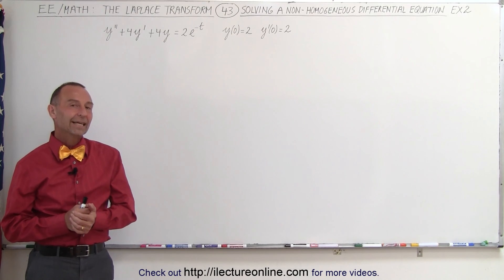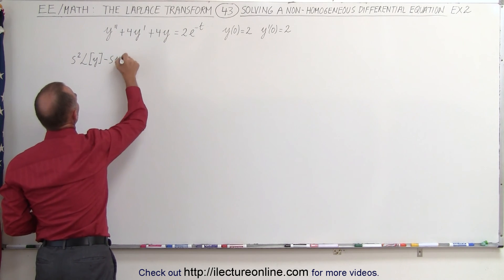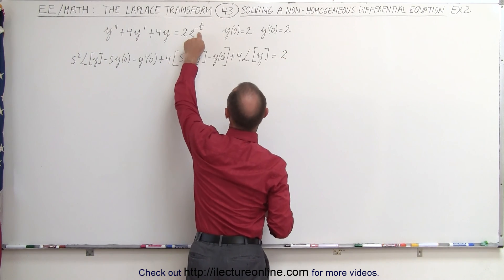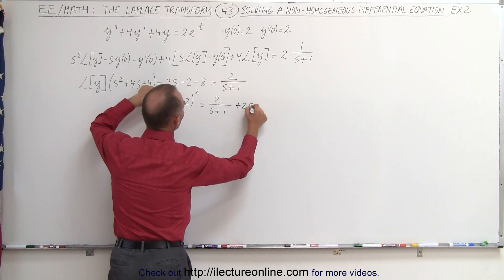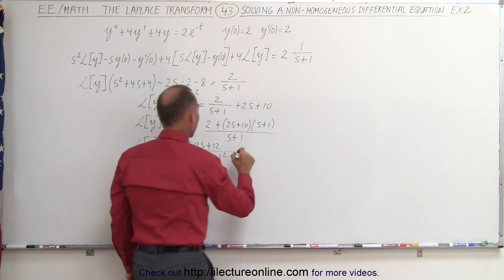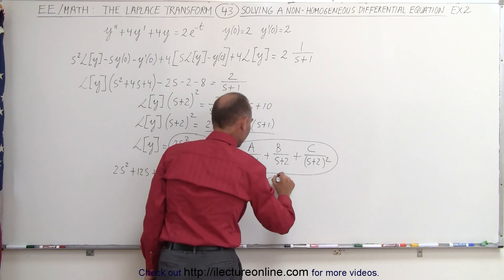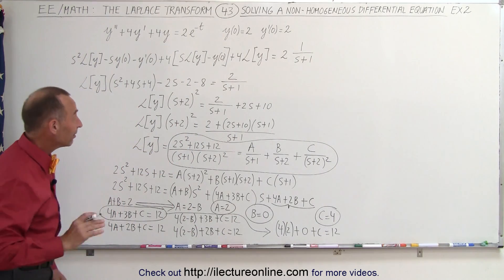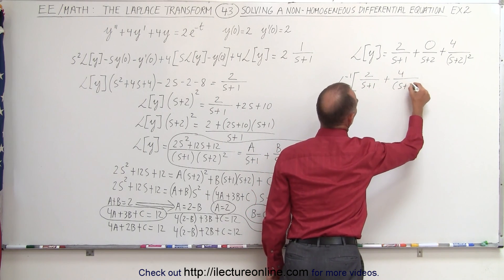Electrical Engineering: Ch 16: Laplace Transform (43 of 58) Solving a Non-Homogeneous Diff. Eqn. 2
In this video I will solve the non-homogeneous differential equation of y”+4y'+4y=2ue^-t, y(0)=2, y'(0)=-2.